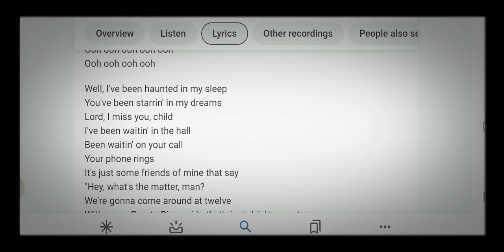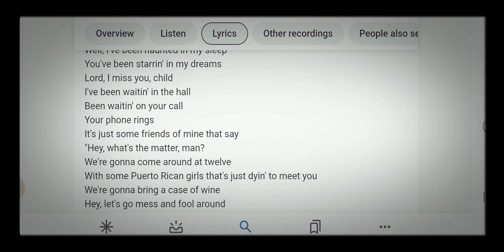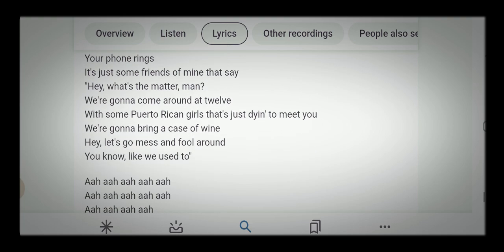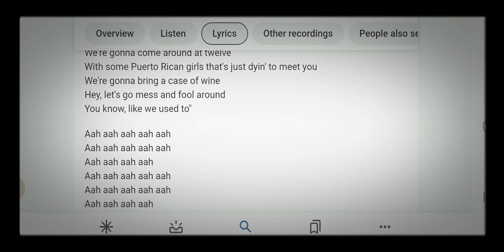What Can I Say God Is Amazing..12AM With A Case Of Wine & Puerto Rican Girls?!?! SUNGAZE!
Ha now I know where the silhouette challenge comes from!

50USC4305 B(2)